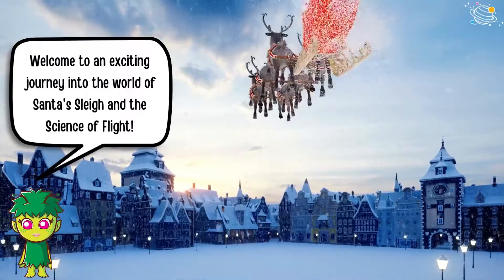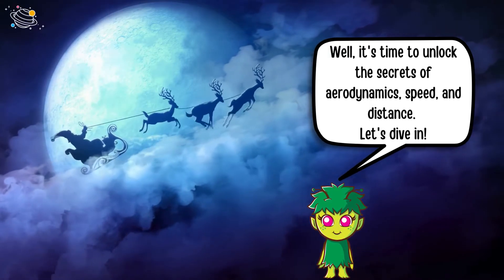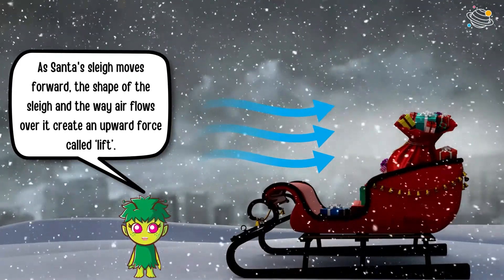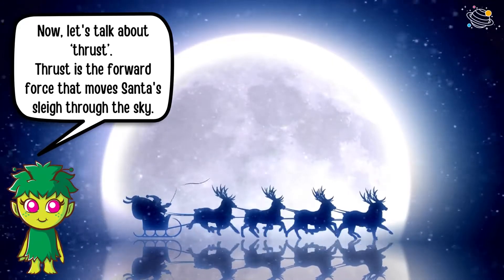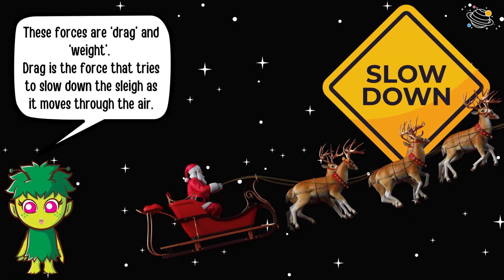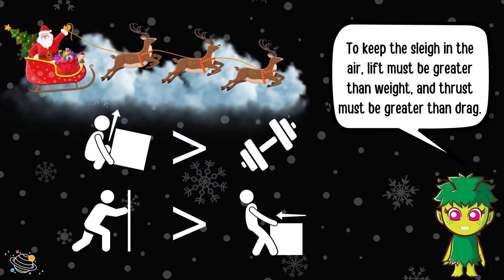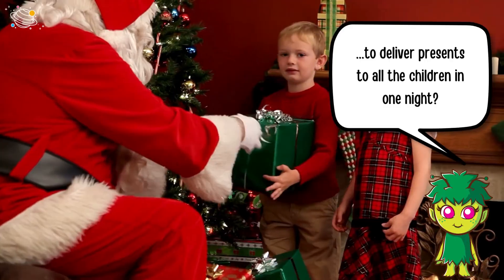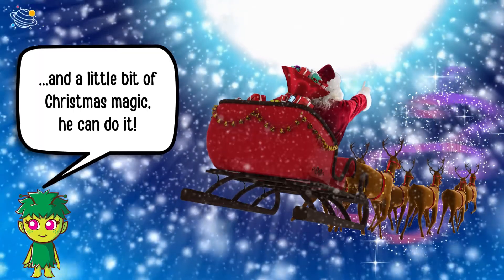Santa's Sleigh and Science of Flying | KS2 Science | STEM and Beyond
Christmas is just around the corner! Let's learn a little more about Santa's sleigh and the science of flying! This is a fun video for learners to explore interesting Christmas science facts. In this STEM and Beyond video, you will learn some new vocabulary and some interesting facts about the science of flying. Are you ready? Let's learn more about Santa's sleigh and the science of flying today!

✨ Santa's Sleigh
✨ Flight
✨ Aerodynamics
✨ Speed
✨ Distance
✨ Lift
✨ Thrust
✨ Drag
✨ Weight

⏲️TIMECODES⏲️
0:00 – Intro
0:39 – Principals of aerodynamics
2:06 – How fast and far does Santa fly?
2:53 – See you next time.